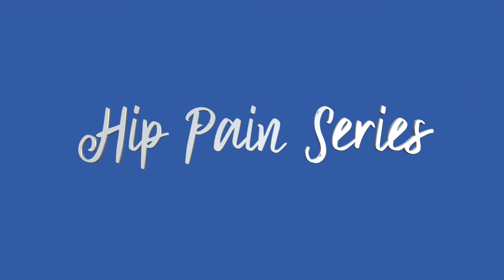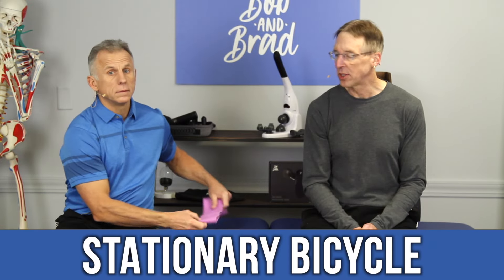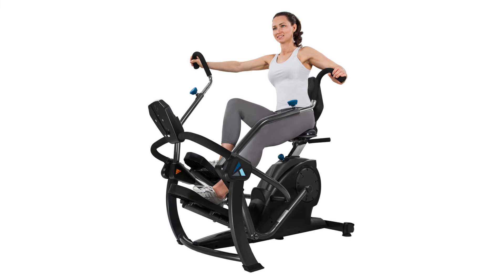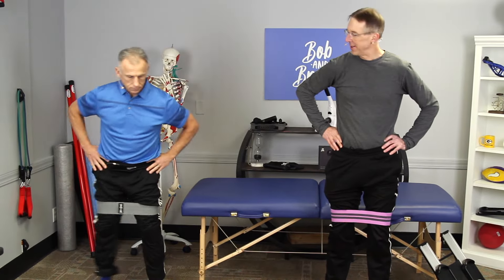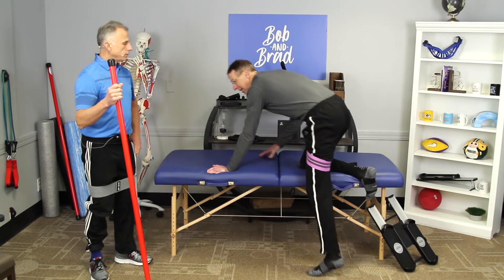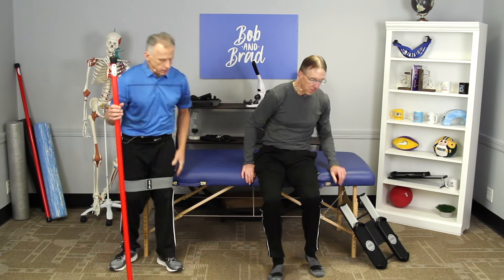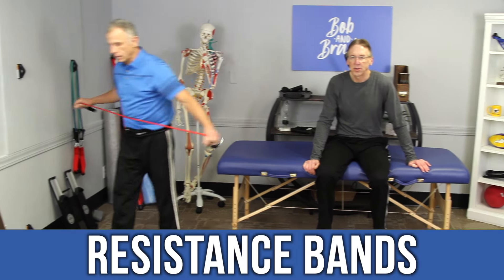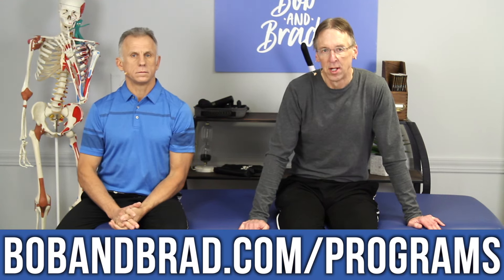Exercising With a Painful Hip (With Equipment)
Bob and Brad talk about exercising with a painful hip while using equipment. They explain when to do these exercises and when not to.

This video is part of a series of videos for how to treat Hip Pain. Check the full series of videos along with the downloadable guide sheets for each video on our

Interested in learning about the products mentioned in today's video:
1) Resistance Bands for Legs and Butt
6) Resistance Bands

Pain Management:
X6 PRO Massage Gun with Stainless Steel Head